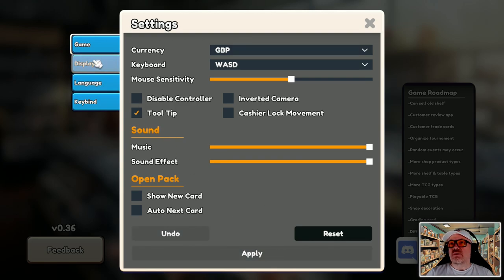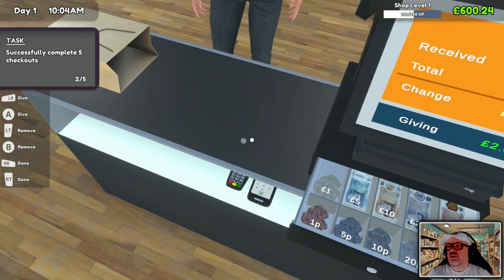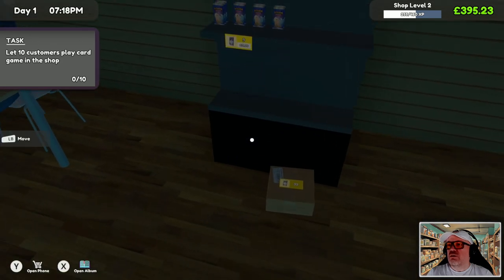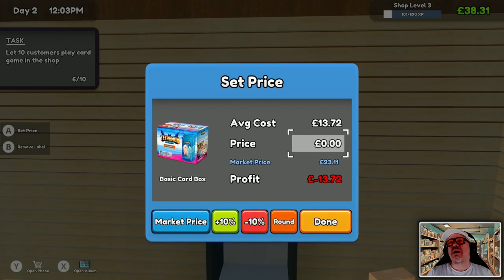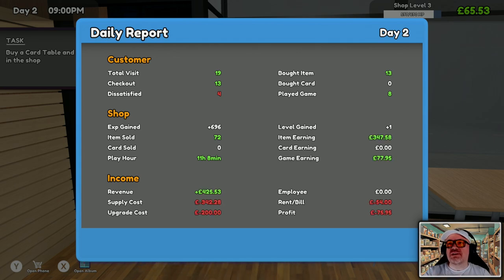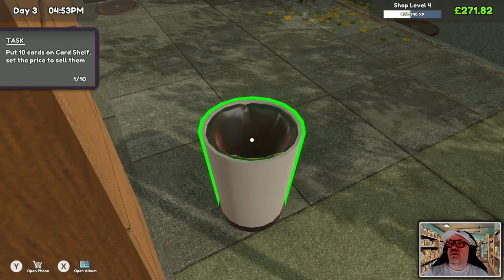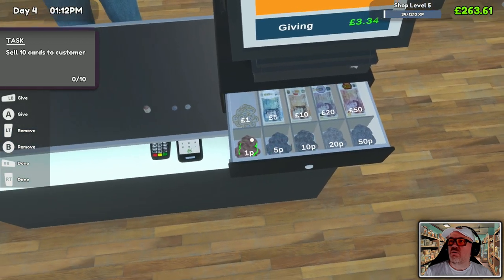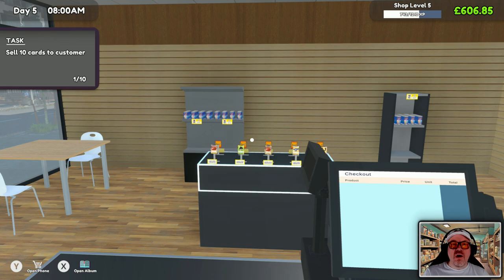TCG CARD SHOP SIMULATOR - if you work in a shop this is the ideal game to wind down with commentary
This is *TCG CARD SHOP SIMULATOR* released in *2024* being played on the PC.

This game is constantly in my feed so I had to play it.  X, Reddit and Steam were all pushing this to me - so what do we do - we play !

If you work in a shop, this is the ideal game to destress with at the end of your day.

00:00 - Intro
00:37 - Gameplay
1:10:39 - Final Thoughts